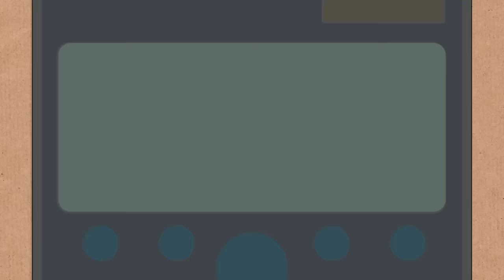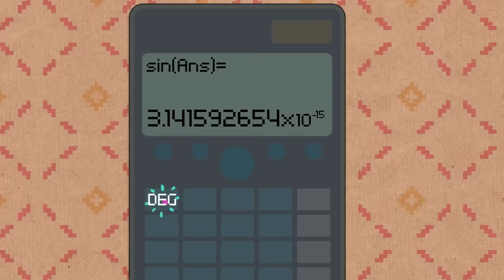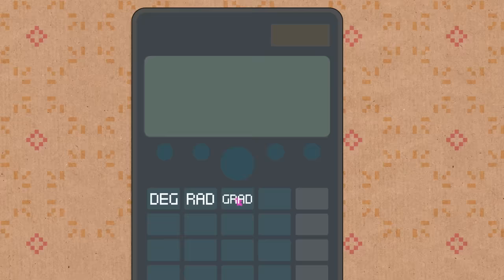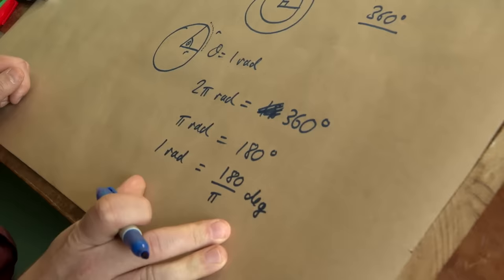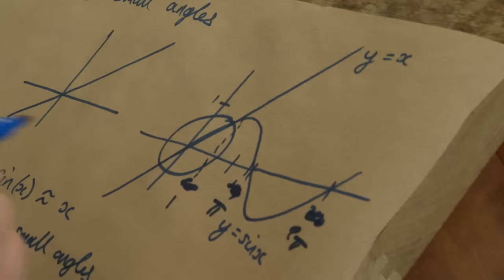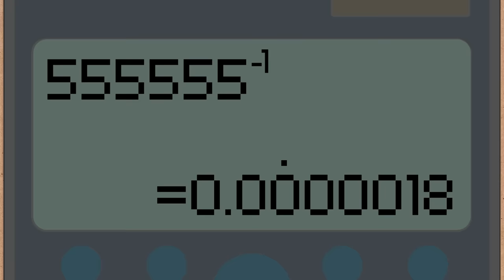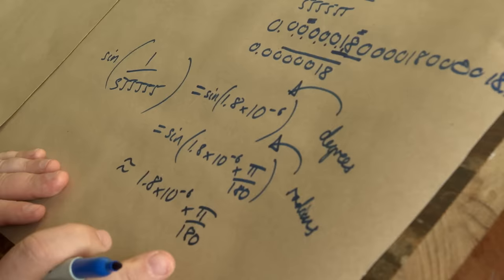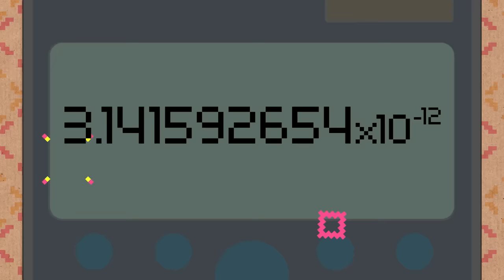A Surprising Pi and 5 - Numberphile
Ben Sparks discusses 5 and Pi. Catch a more in-depth interview with Ben on our Numberphile Podcast